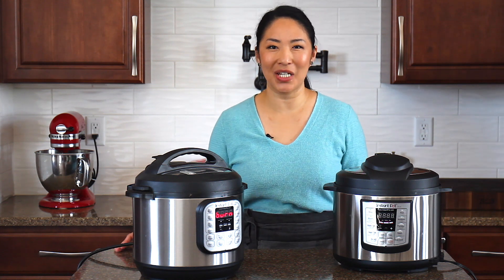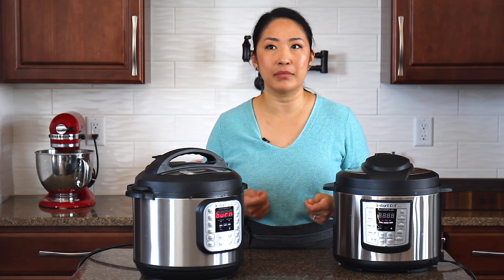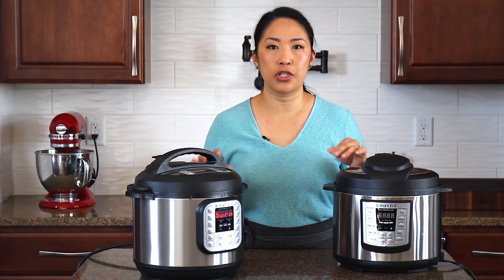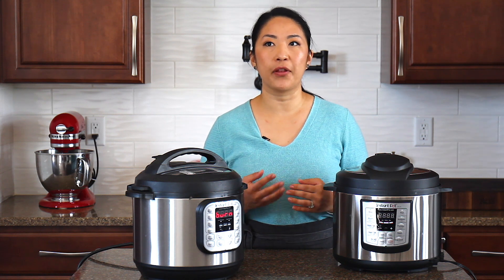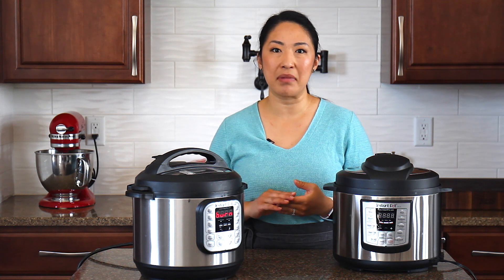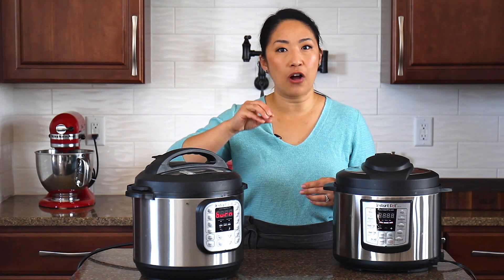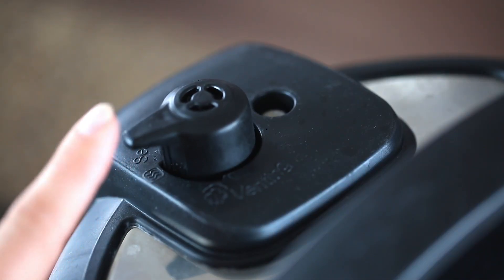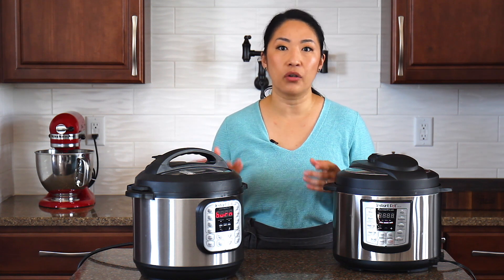here's what you should do if you get Instant Pot BURN message...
There’s nothing more frustrating than getting a “BURN” message on your Instant Pot after you put everything in and waiting for the dinner.

Here in this post, I’ll answer the following questions:

00:00:44 - What is “BURN” message?
00:01:02 - 4 mistakes that cause Instant Pot BURN Message
00:06:43 - What to do if you get “burn” message on Instant Pot

♦️Instant Pot 6qt
♦️Stainless Steel Instant Pot Insert 6qt
♦️Non-Stick Instant Pot Insert 6qt

VIDEO CREDITS:
Editor: Temuujin